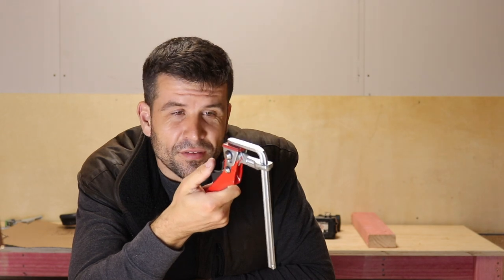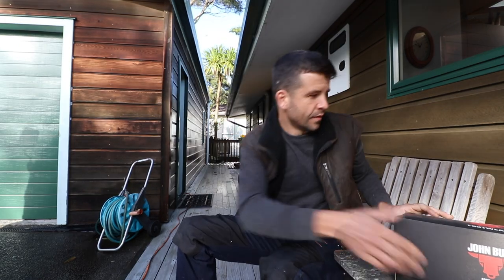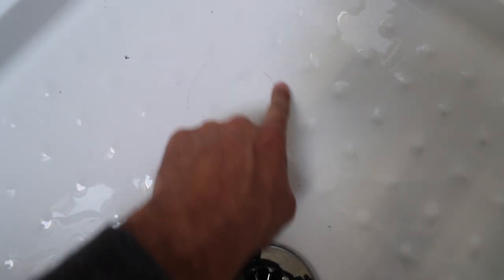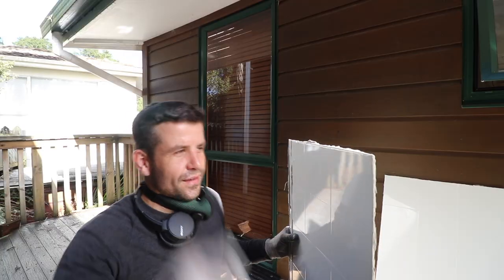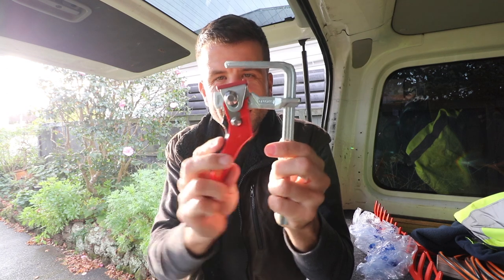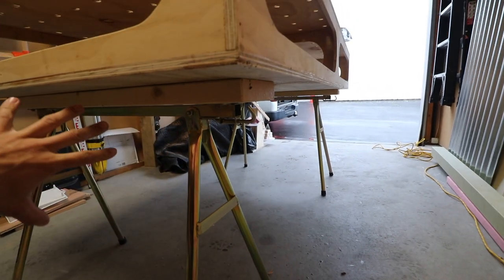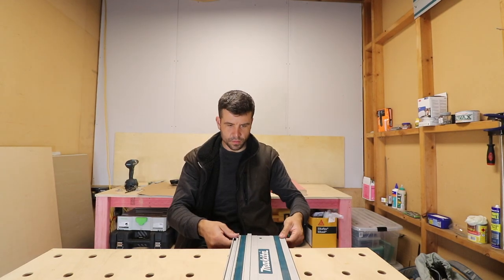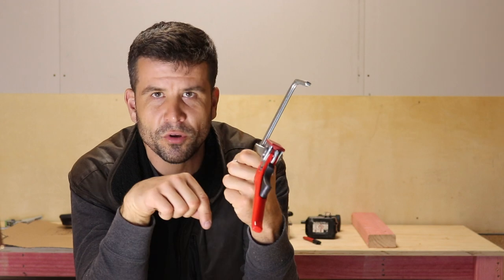Why You Should Buy These Clamps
My Work Boots: John Bull Cougar 2.0
Bessey Ratcheting Clamps
Bosch Dust Bag for Table Saw
The Camera Lens thing is a "Variable ND Filter" Search for one that will match your camera :)

Richmond 7050
New Zealand